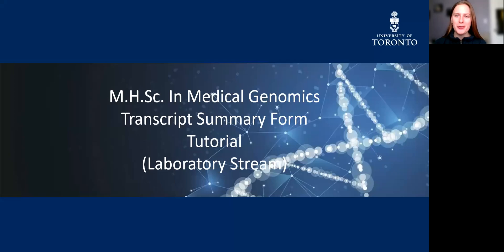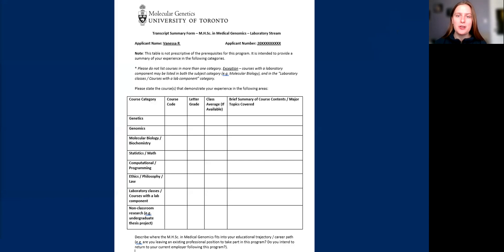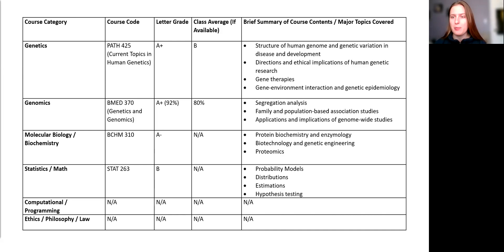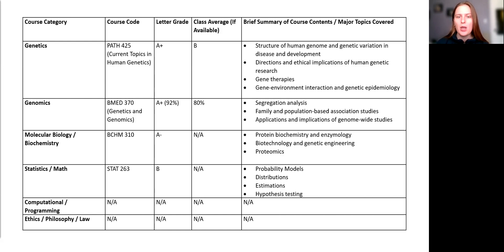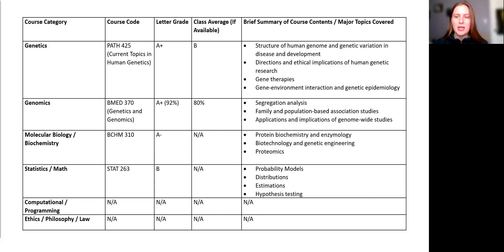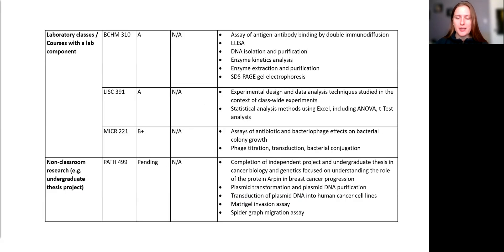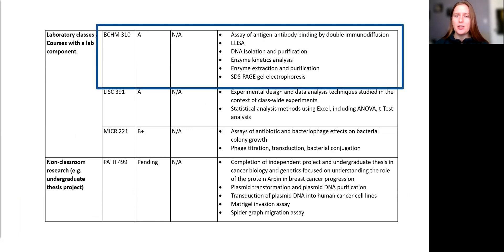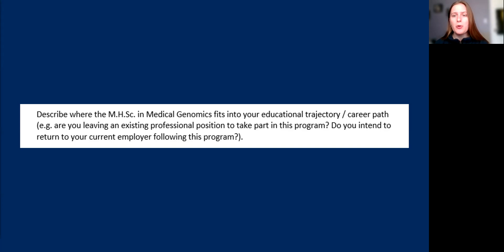transcript summary form explanation video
In this video a successful applicant and student in the program explains how to complete the transcript summary form that is part of the application package for the MHSc in Medical Genomics program.